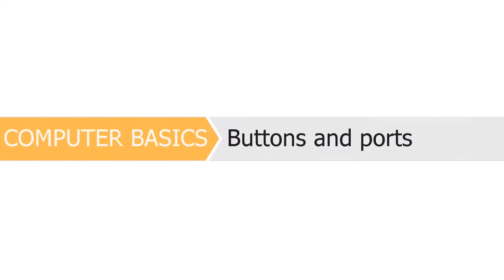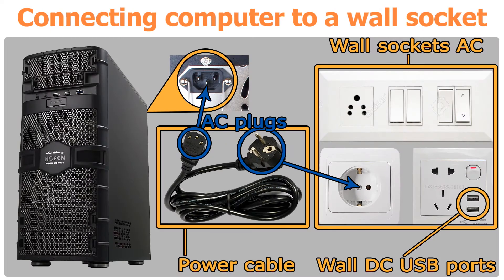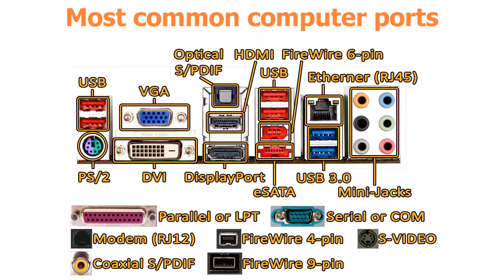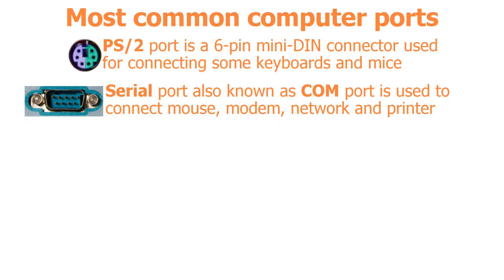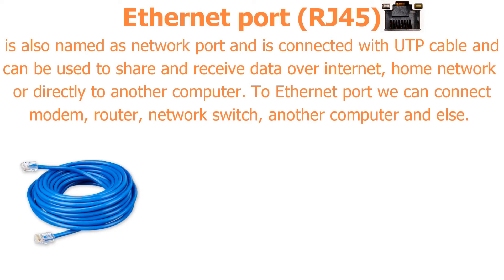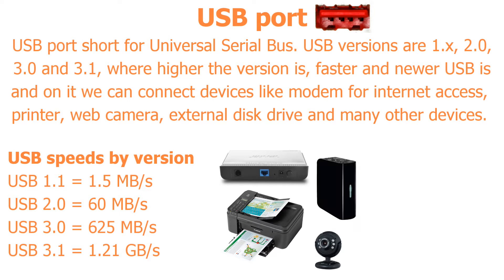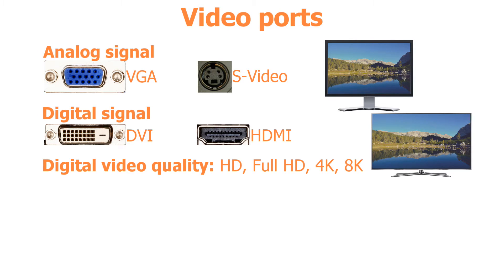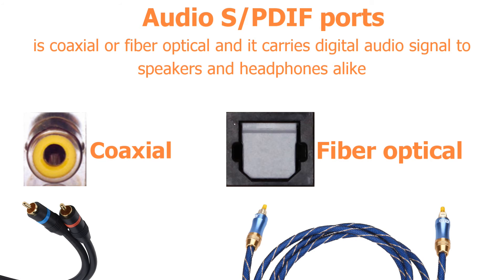COMPUTER BASICS: Buttons and ports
In today's video, I am presenting most common buttons and ports of a computer.
In next tutorial I will cover ports inside computer!

► Aditional info! ◄
AC/DC:

► Get notifications when I post videos! ◄